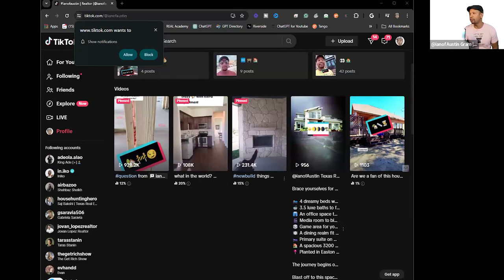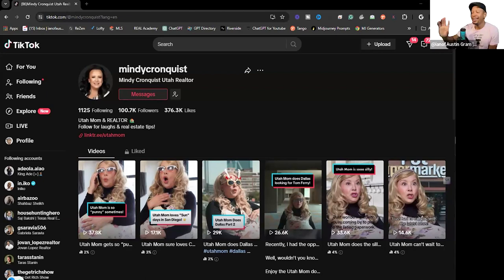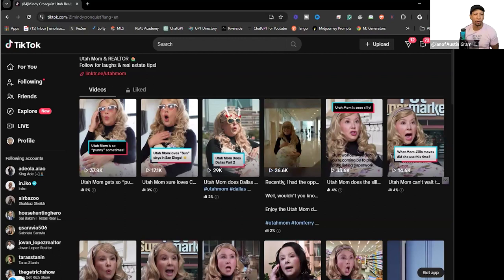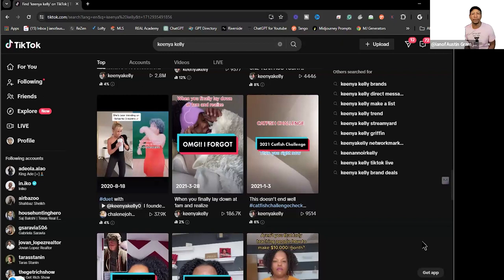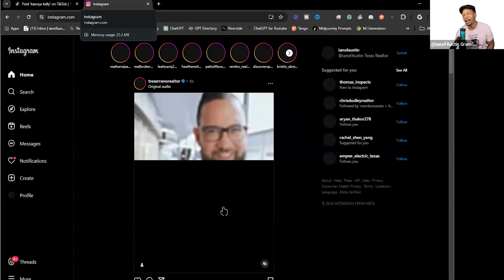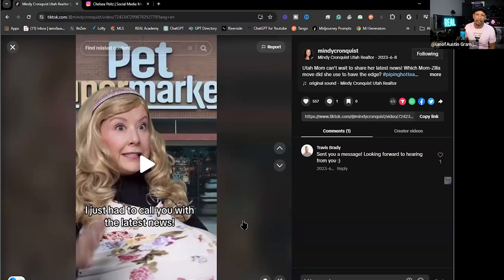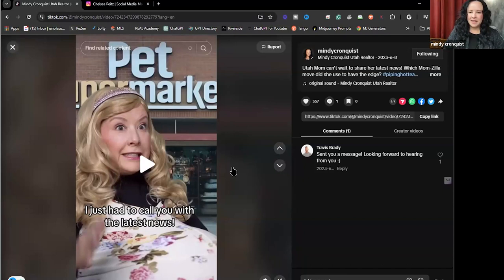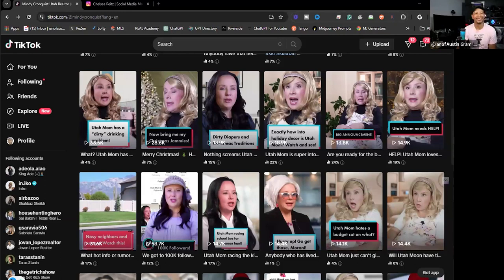Tik Tok "Short Form" Content For Realtors. Utah Mom Mindy Cronquist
What are the best Tips Realtors get more business from Tok Tok and Short Form Content? YouTubing Realtor Ian Williams from Austin Texas talks with Tok Tok star Mindy Cronquist "Utah Mom" about creating content that grows an audience and how to get business from it.

Here is the interview on why they decided to Join Real Broker.

Schedule a Buyer or Seller Consultation with The Knight Group